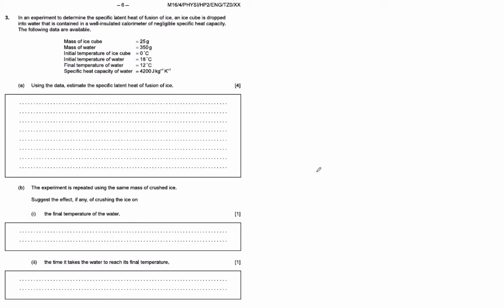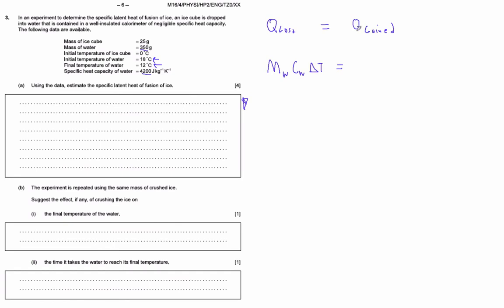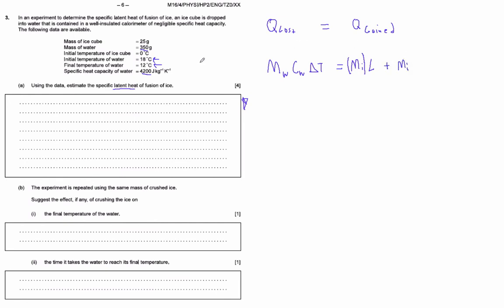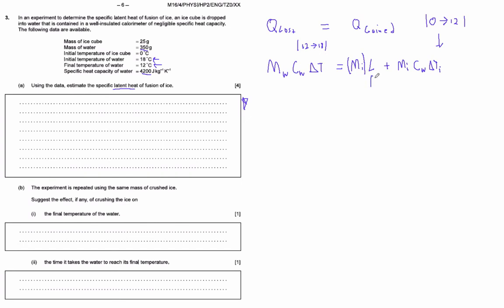M16 2 0 #3 Latent Heat of Fusion of Ice